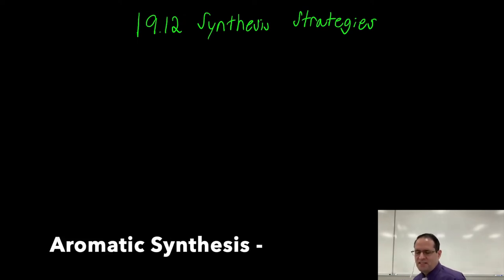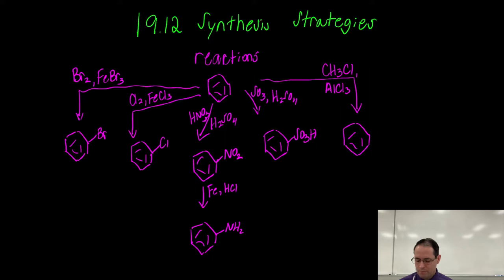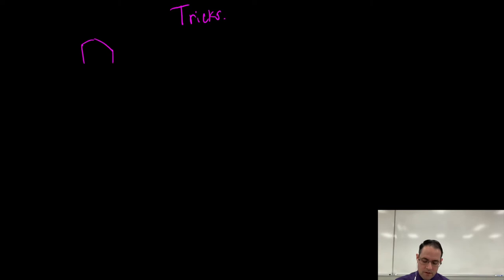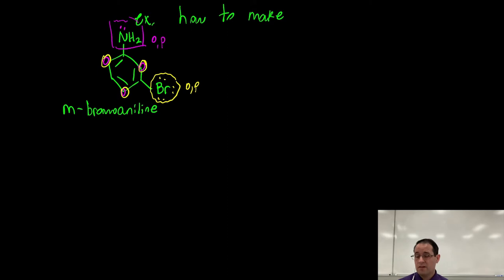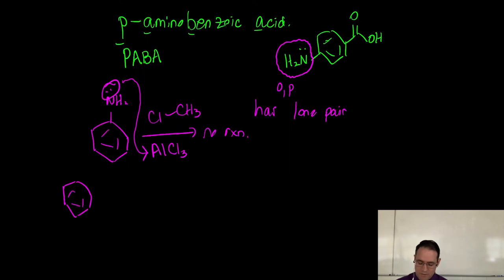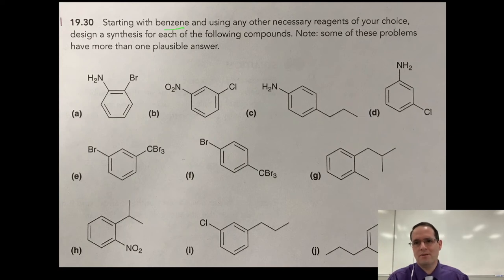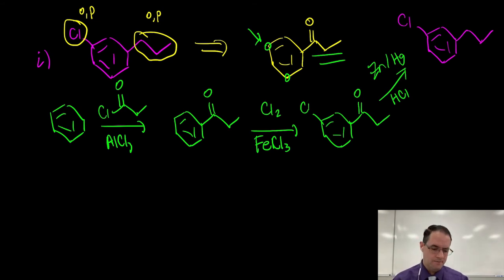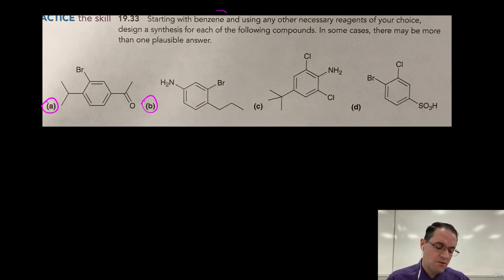CHM 242 CH 19.12 Aromatic Synthesis [ORGANIC CHEMISTRY]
This is Chapter 19, section 12 in Organic Chemistry, 2nd ed. by Klein.

Aromatic Synthesis can be quite difficult remembering all these directors and reagents necessary. Be sure to view my playlist for reference. Cheers!